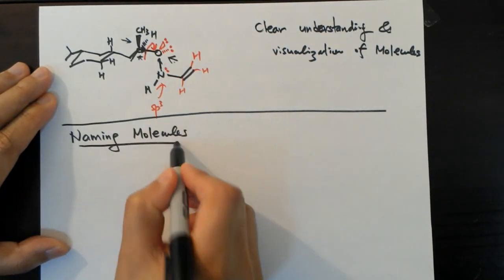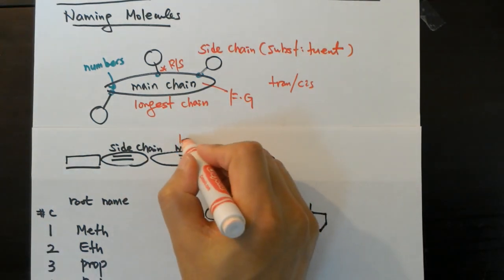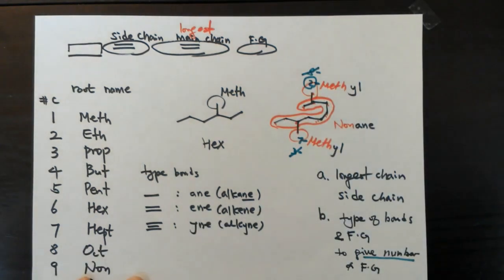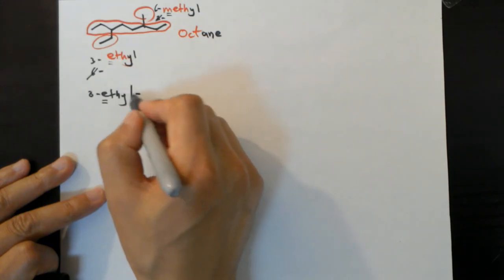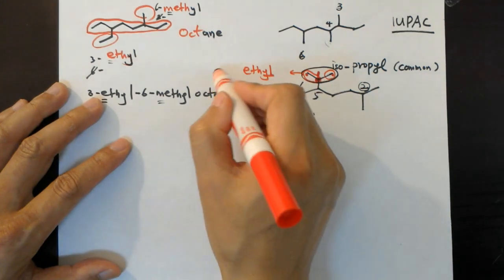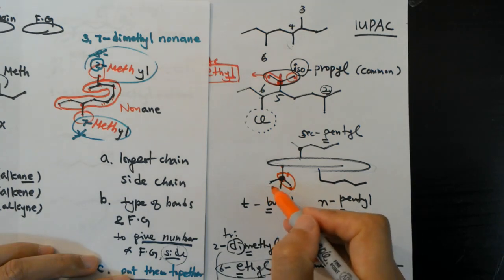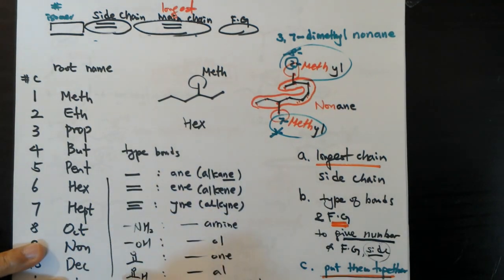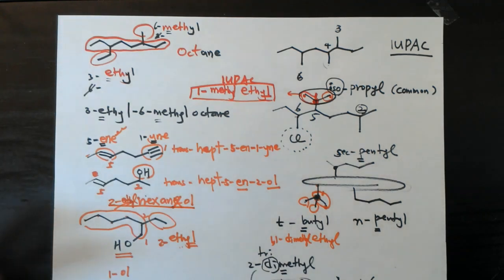A9- Nomenclature: (Organic Chemistry) Formation of Molecular Structure and its drawing 7.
Welcome to Organic Chemistry with Professor L.

This series of videos is intended for students who are serious about organic chemistry. This includes anyone that plans to pursue a postgraduate degree such as Ph.D, M.D., etc.

For beginners, I suggest watching the "A" series first according to the order given by the number after "A".

Videos in the "B" series installs deeper understanding compared to "A", while the "C" series dives deeper than the preceding letter, and so on.

Main topics covered in this video include:

Naming compounds with various functional groups